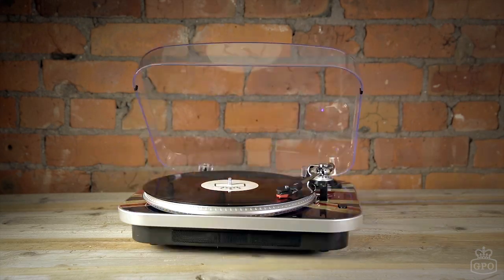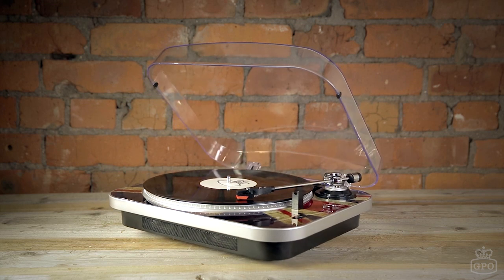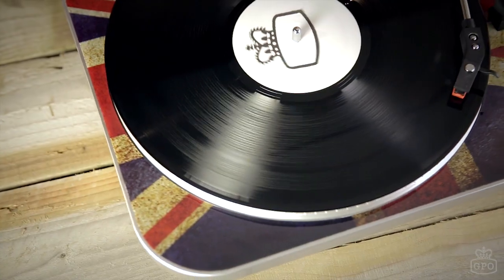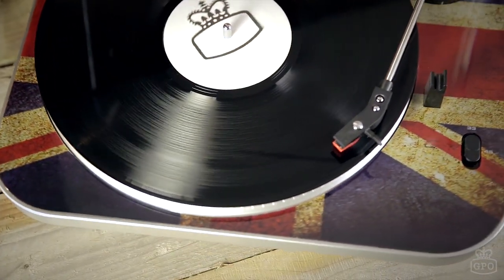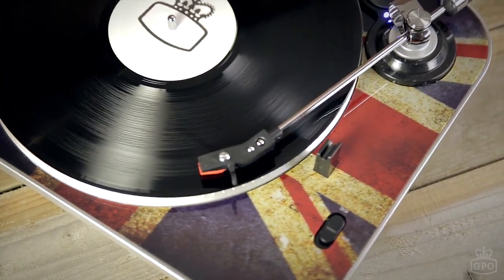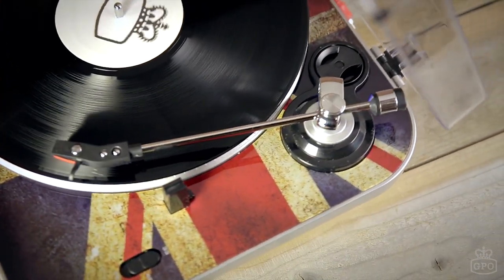GPO Jam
Retro Record Player